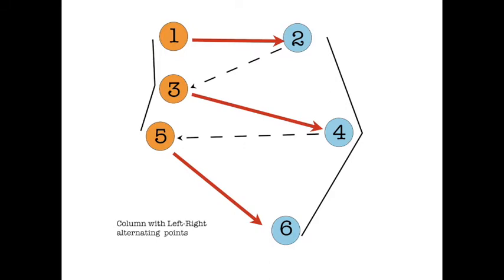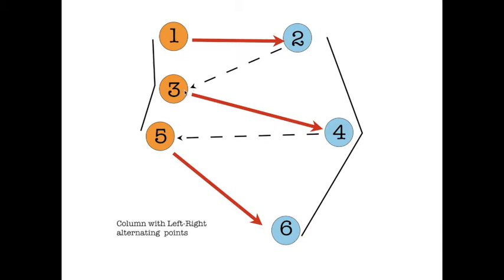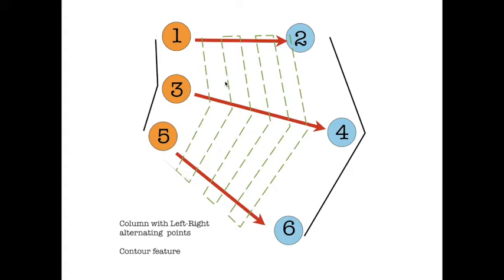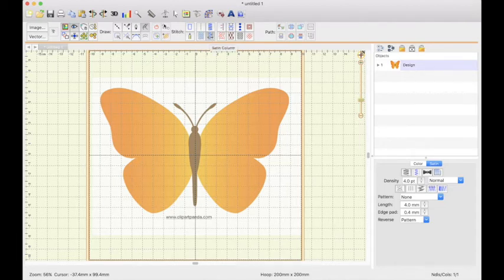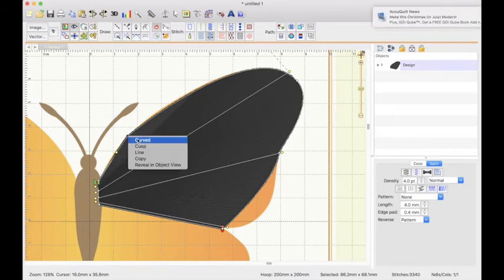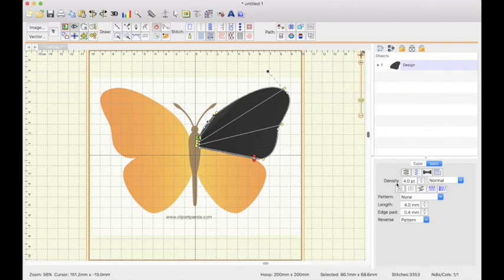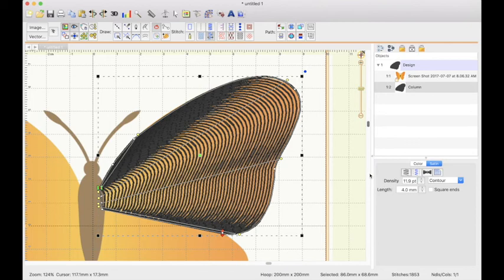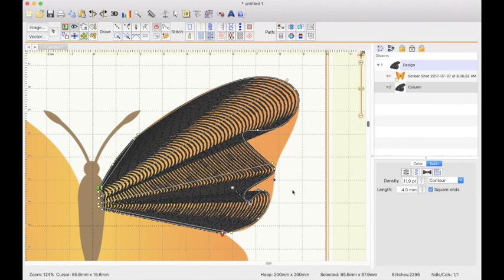Adventures in SA 3: Column and Contour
Join me as I adventure into the great conundrum known as the "Column Stitch" in StitchArtist 3! While you are here, check my blog for more information on this topic and my other adventures!